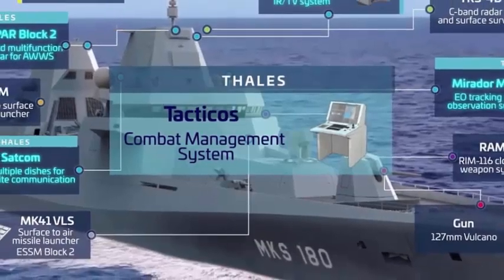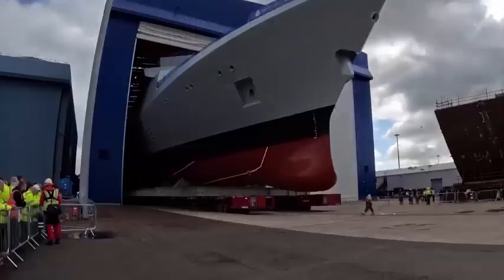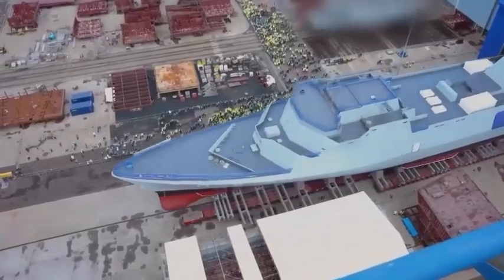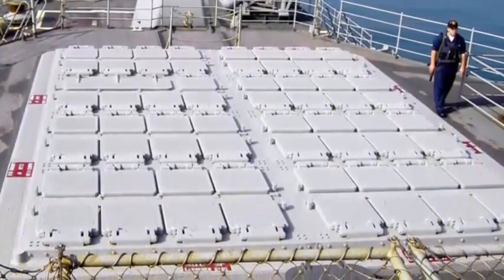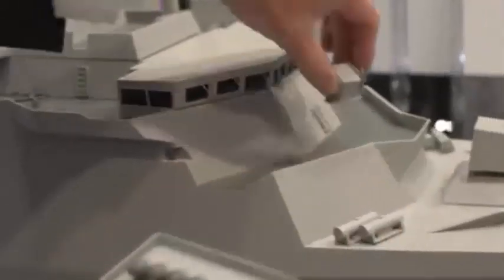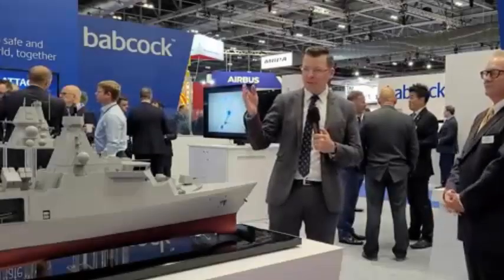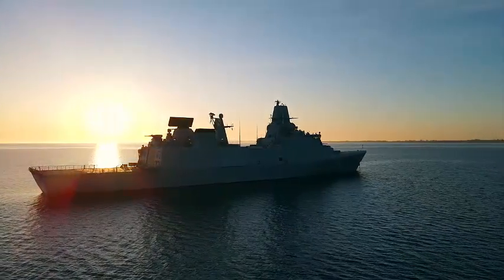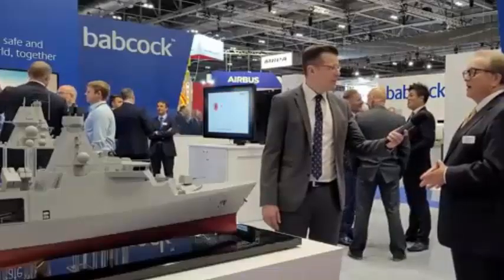UK’s New Type 31 with high performance mission and combat systems, for export success in Scandinavia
Denmark seems likely to place an order for 3 Type 31 derivatives to be constructed in the UK, possibly with further ships of the class to be subsequently built in Denmark. Thales has successfully completed Factory Acceptance Tests for both the Mission System and the Combat System on the Royal Navy’s new Type 31s Inspiration-class frigates marking major milestones in one of the UK’s most significant naval programmes. the UK is in advanced negotiations to build new warships for Denmark and Sweden.